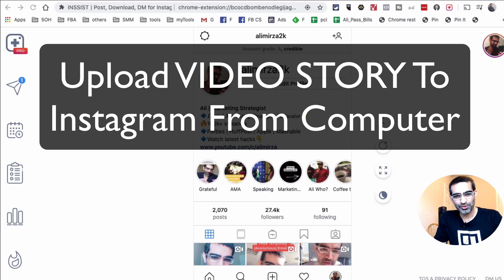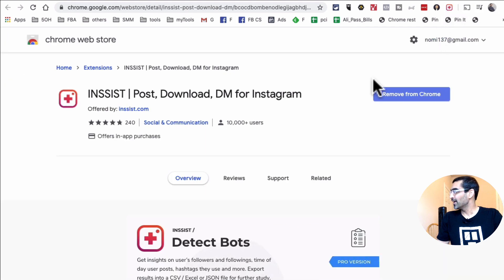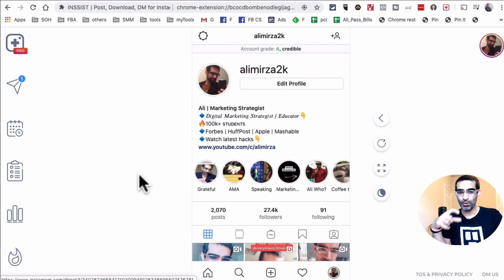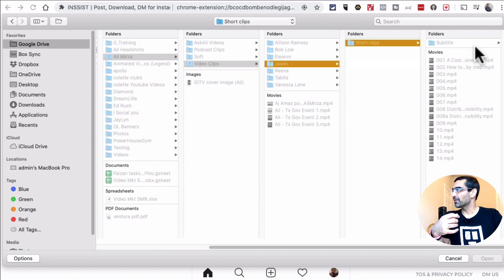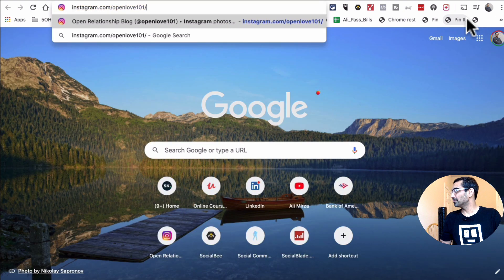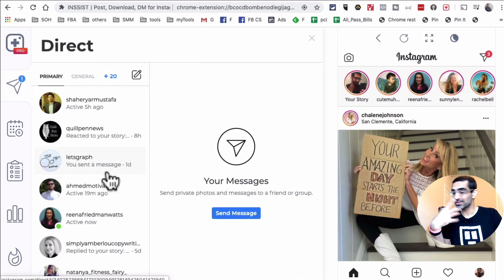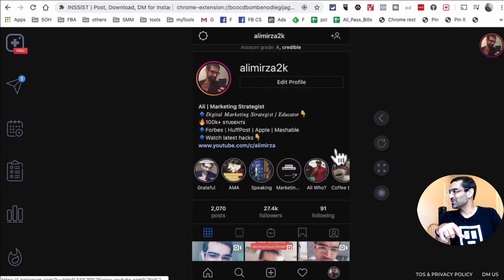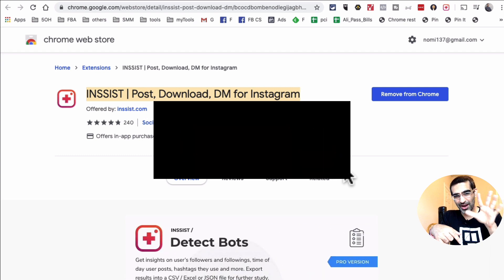How To Upload Video Story On Instagram From PC or MAC Computer (2020 Update)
Let me show you how to upload video story on instagram from pc or mac computer. I use a FREE tool to upload videos which is awesome. Let's jump right into this video.